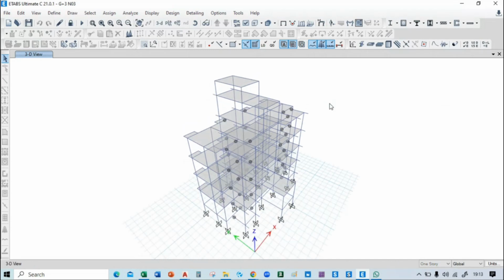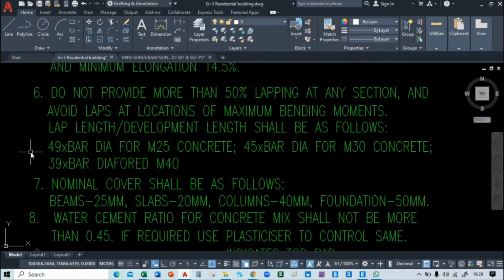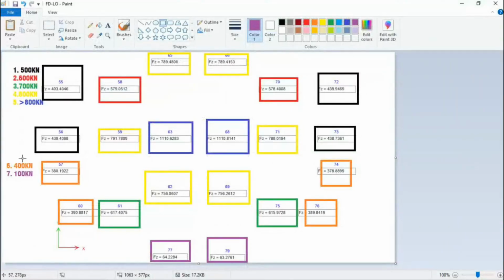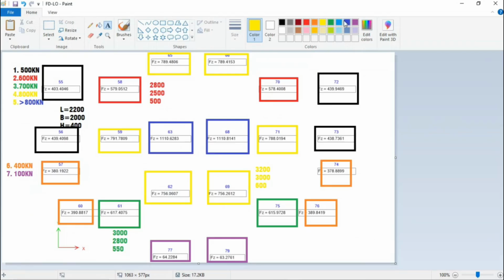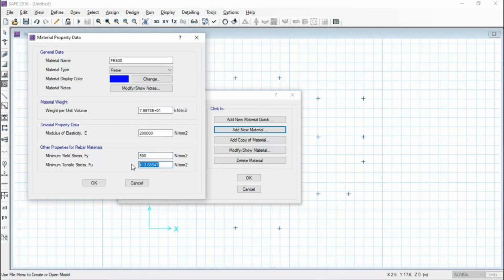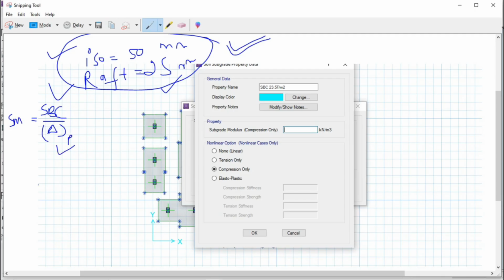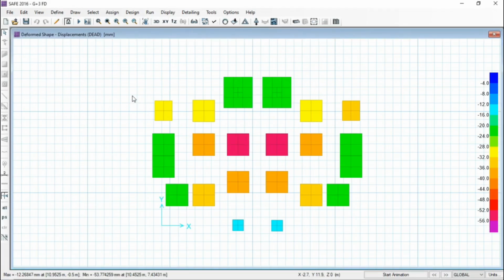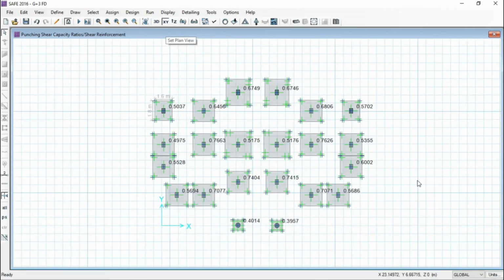Complete G+3 Residential Building Design Course | ETABS + SAFE | IS Code| Class 5